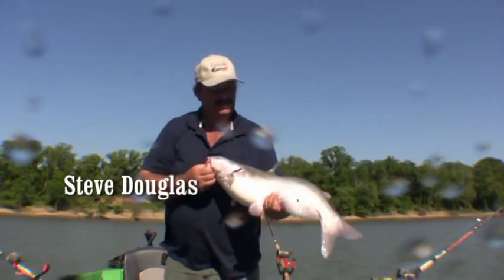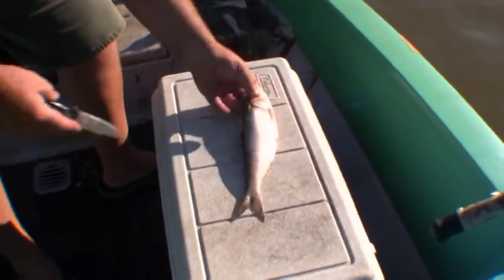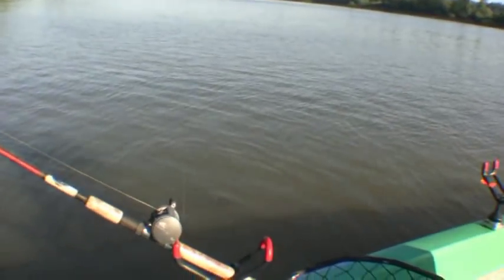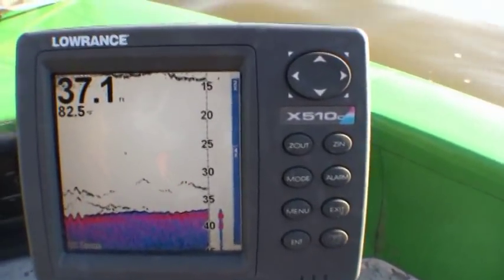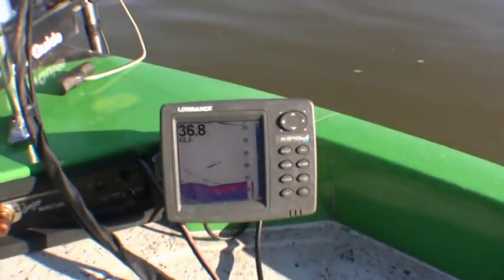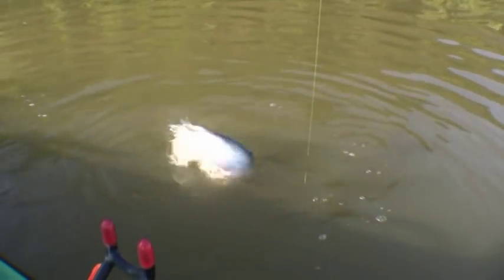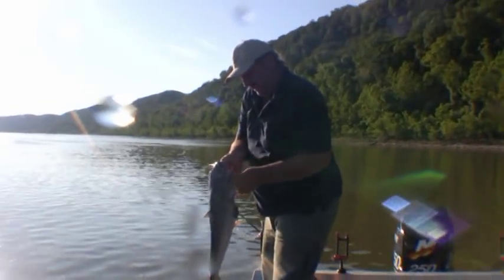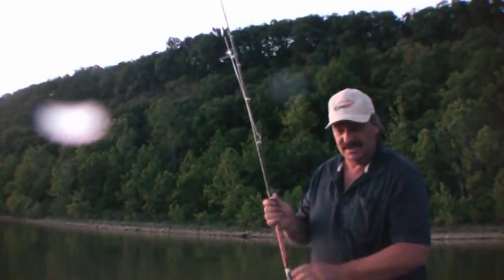Catch Catfish - How to Free Drift for Catfish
Once you decide where you want to start your drift, just throw your baited rig over the side of your boat at different depths of main line and place your rod in your Monster rod holders and begin to drift . The idea here is to (drift with the wind), draggin your baits just above the contour of the bottom or (pull your baits) over the contour using your trolling motor. Although drifting with the wind will produce catfish, I prefer to control my (pull/drift) and target more precise contour structure, such as humps and ledges. Draggin your baits through a more likely lair will pay off more times than not, increasing your chances for a trophy catfish.

CAUTION- this method is good  to search out feeding catfish, at the same time learning what your bottom contour is like and discovering new pieces of structure, however in the process you will get snagged and loose some rigs. (Don't get discouraged), it just the way it is. I've fished places before where I'd lose 20 rigs a day and I've fished others and never gotten hung up. It is a proven fish
catching rig.

Post spawn catfishing techniques can pay off big, id just like to add that these fish are a blast to catch but also they are at a vulnerable stage and can be caught in great numbers. Please practice good conservation and return the trophies back into the water, you will catch plenty of 10-15 pounder for that fish fry, by the way the smaller one eat a lot better that the bigguns.